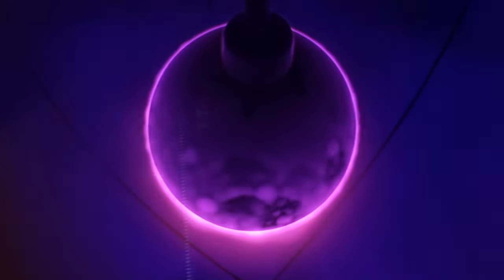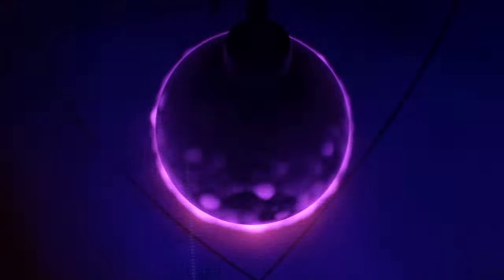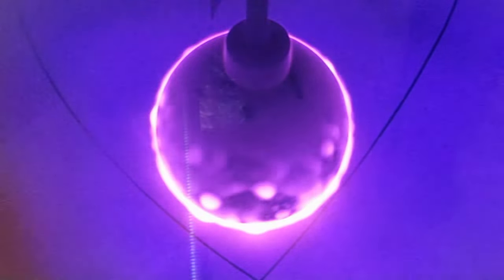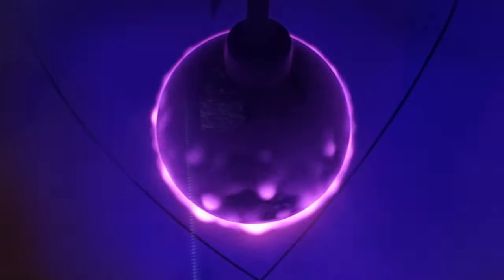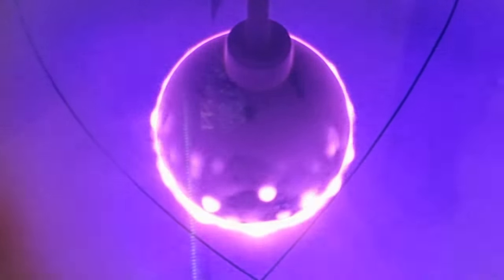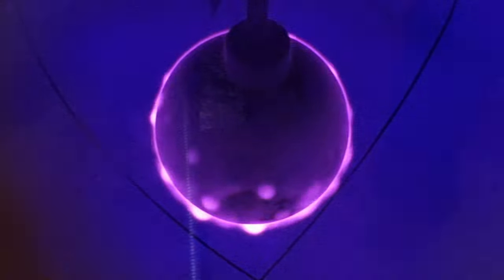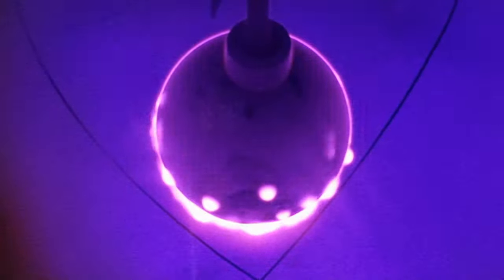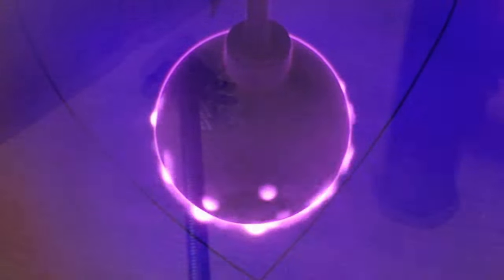VEGA - Plasma self-organisation under different exposures (WARNING, Strobe like effects)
Glowing surface of anode with self organisation, Samsung S21 Ultra camera aperture and other parameters modified to see into plasma structures.